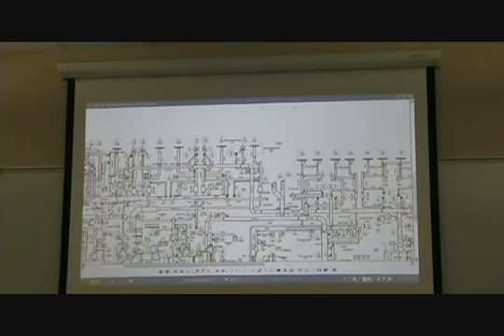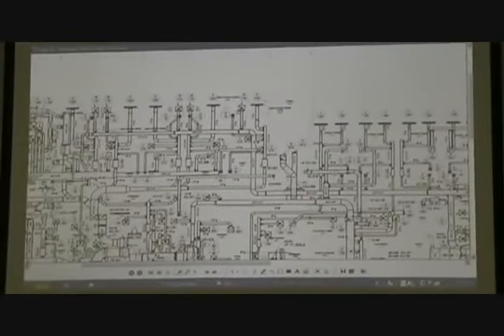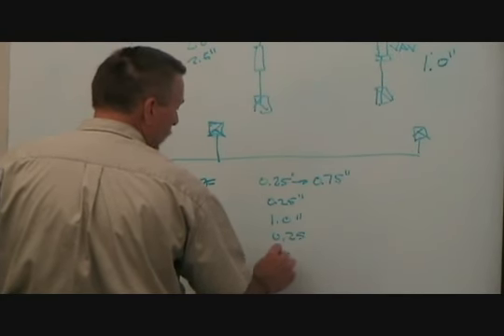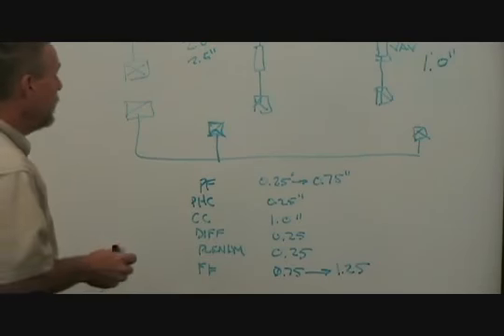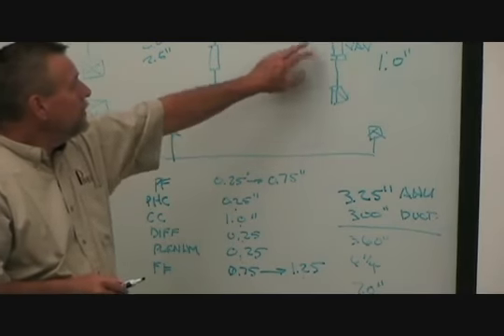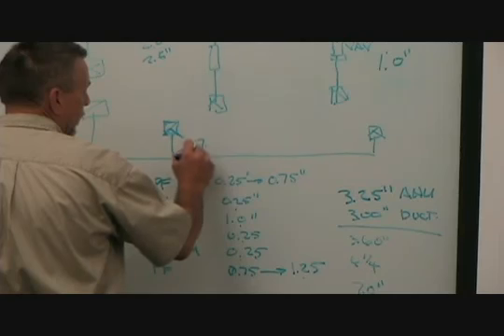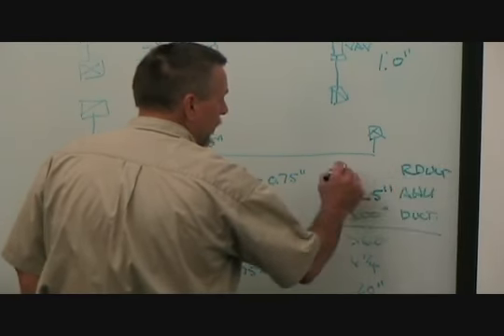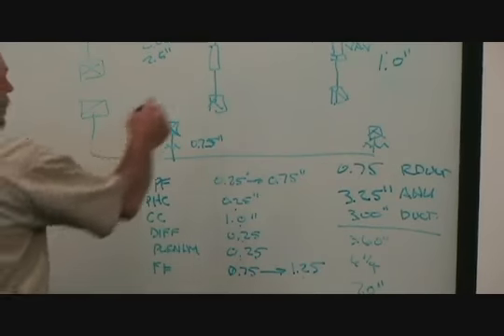Reading Ductwork Drawings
Steve Keen going over air distribution plans